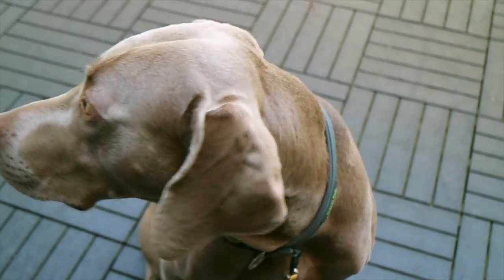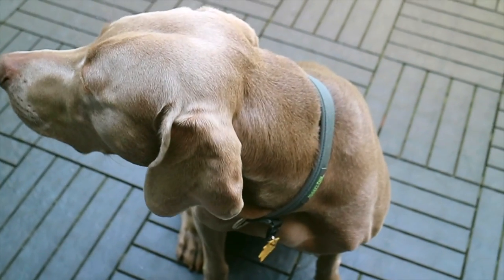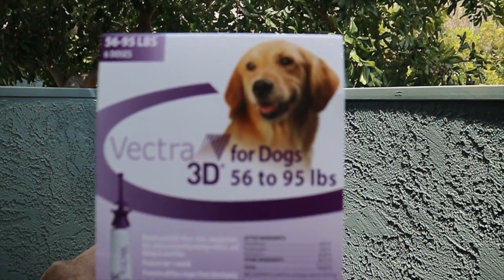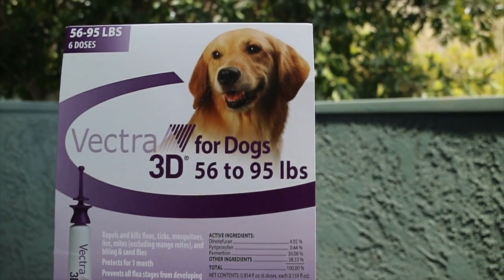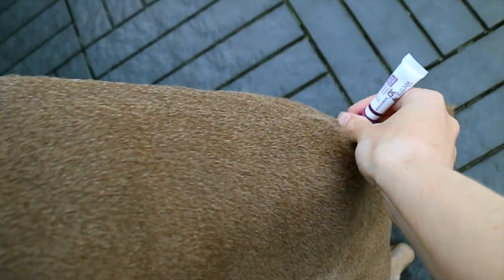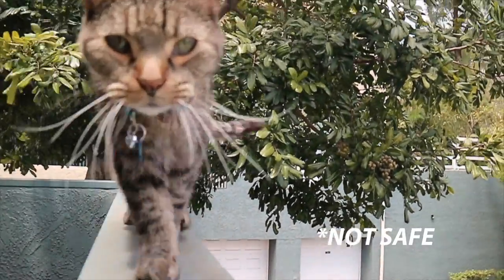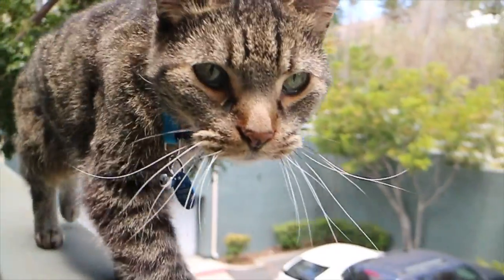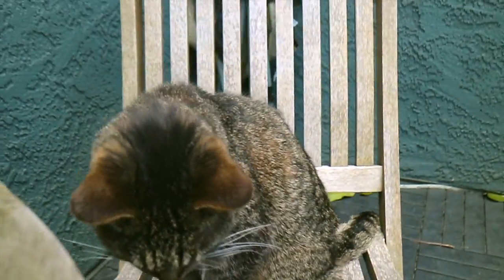Flea & Tick Prevention for Dogs - Vectra® 3D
Vectra® 3D for Dogs is a monthly topical flea and tick control that kills and repels fleas, ticks and mosquitoes before they bite your dog. It also kills and repels biting flies and mites.

The company also makes a product for cats called Catego® for Cats. (Vectra® 3D is not safe for cats.)